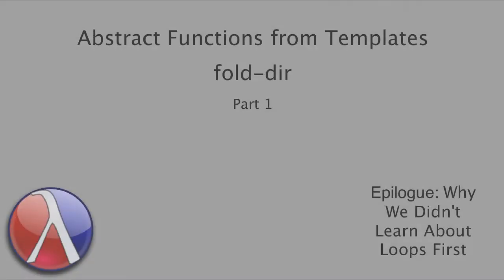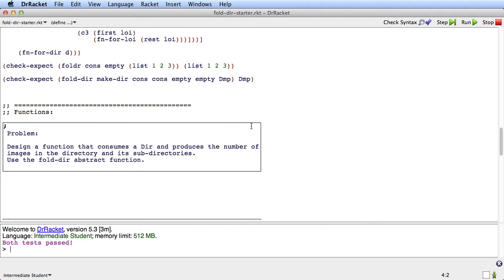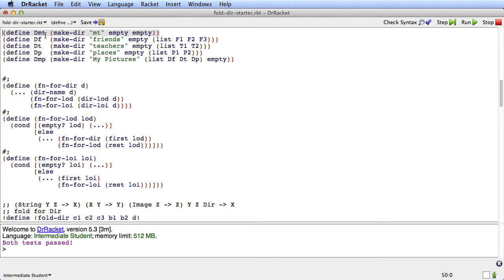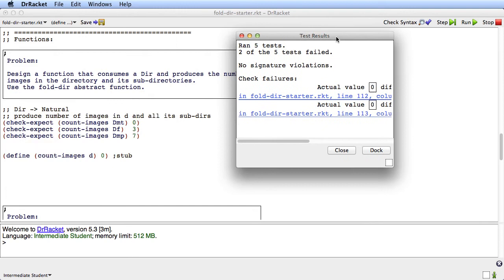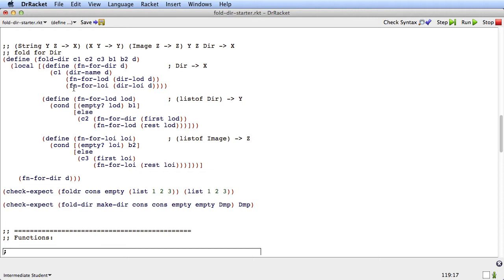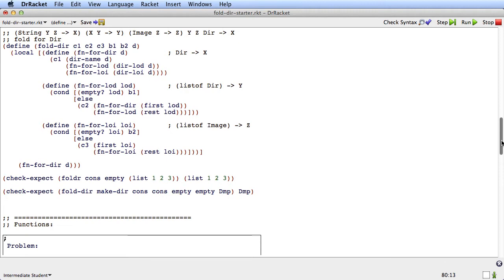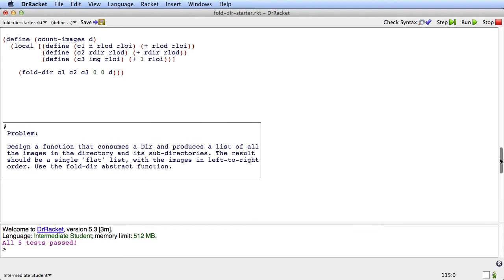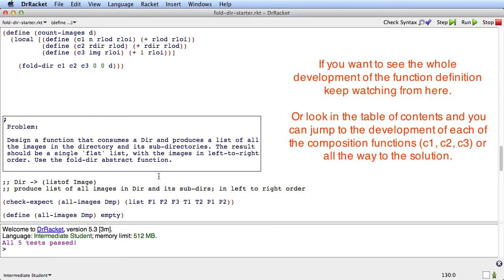Abstract Functions From Templates - fold-dir (Part 2)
Table of Contents:

03:12 - Template Time
10:55 - Problem: all-images
11:38 - Solution (discussion)
13:34 - c3
14:28 - c2
15:13 - c1
15:49 - Solution (all done)
16:30 - Problem: find
24:32 - About loops